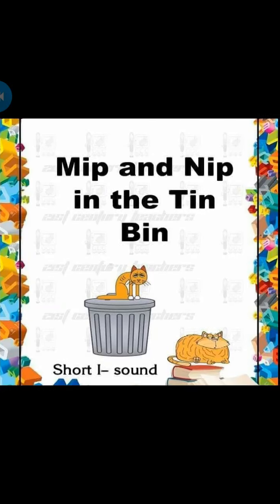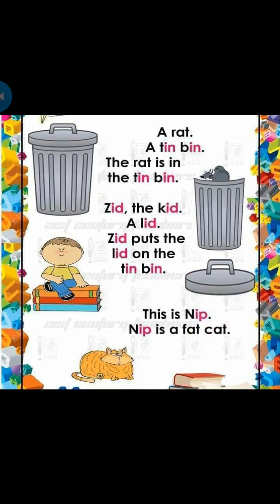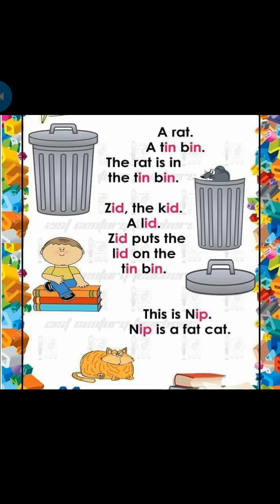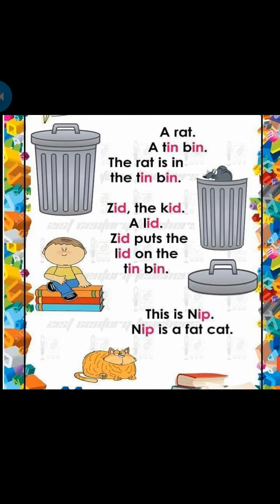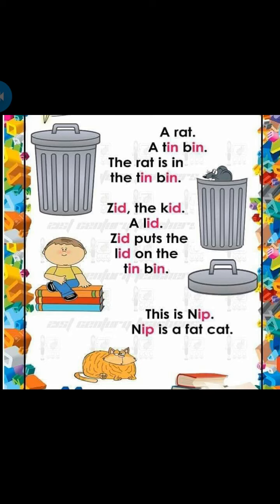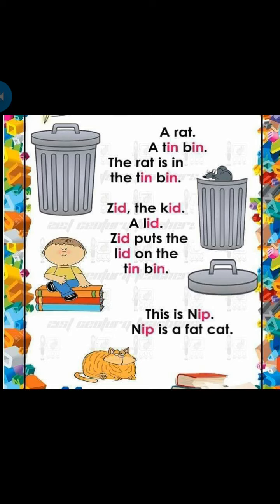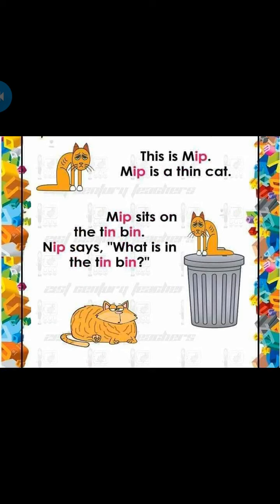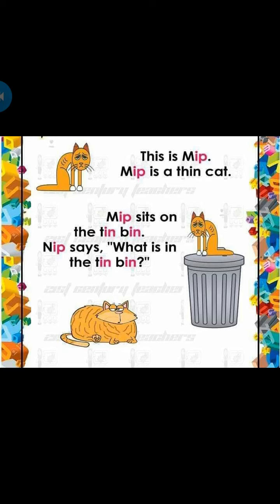Grade K2 - English (Topic - Let's Read - Part 3)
English (Topic - Let's Read - Part 3)